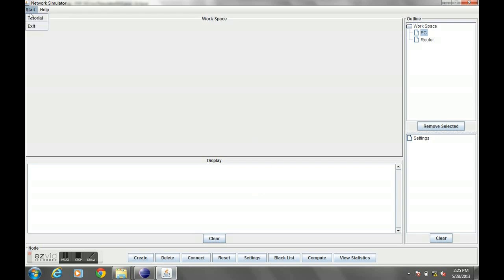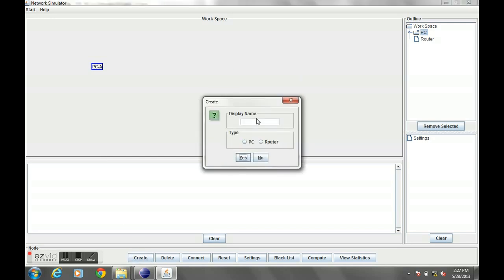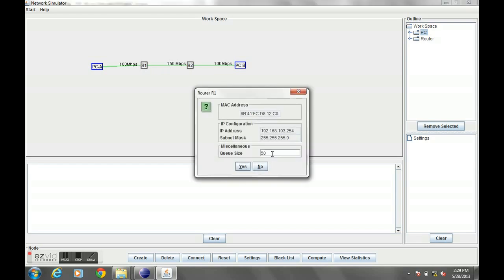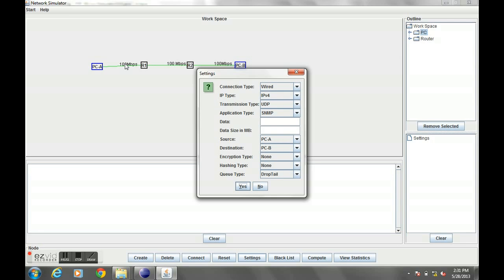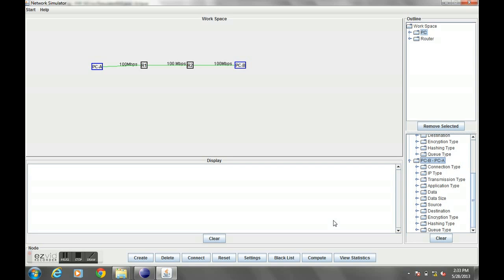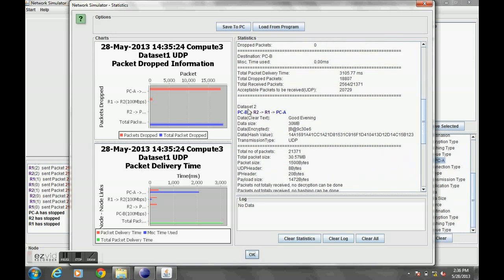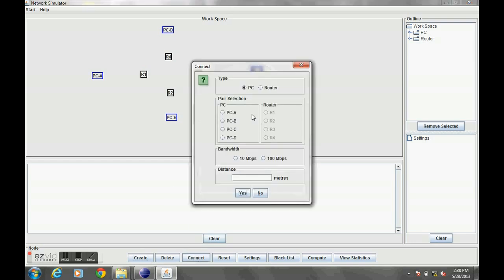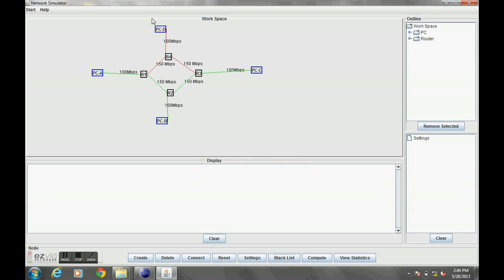The Network Simulator-Tutorial